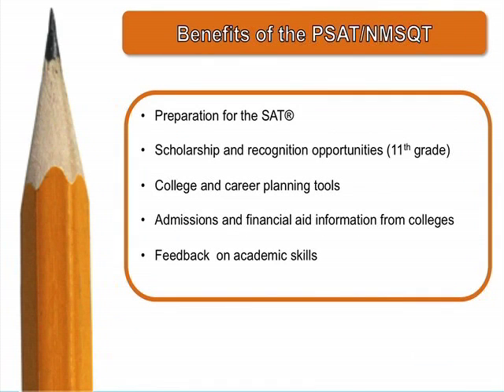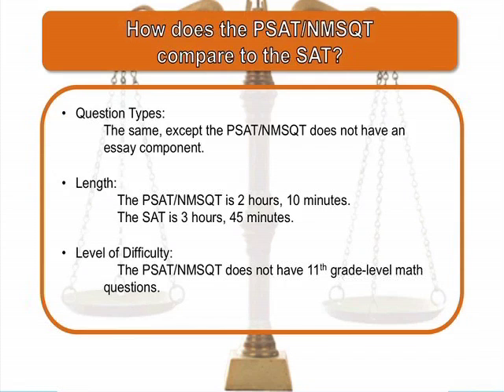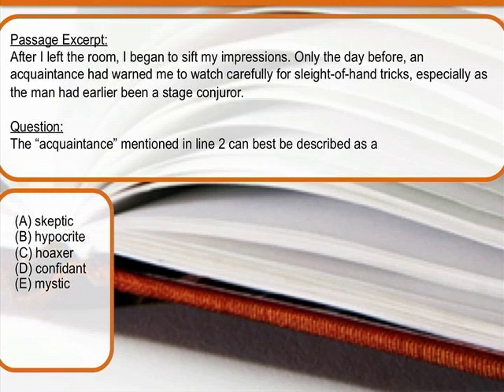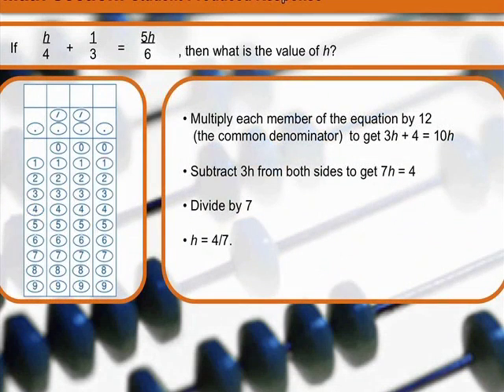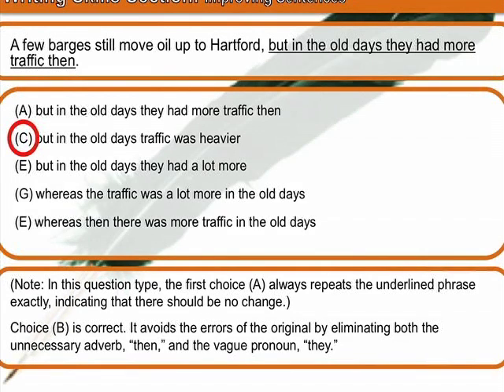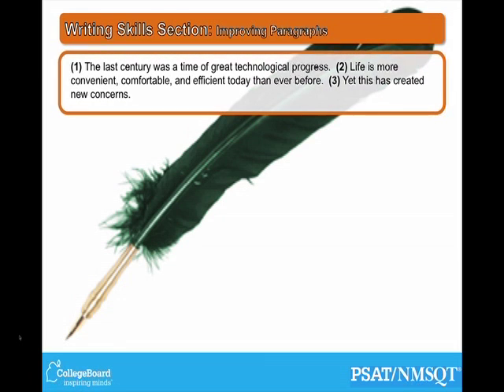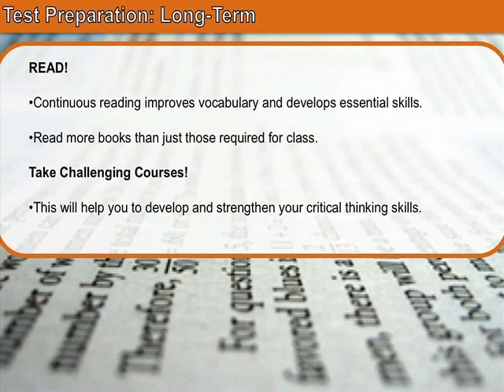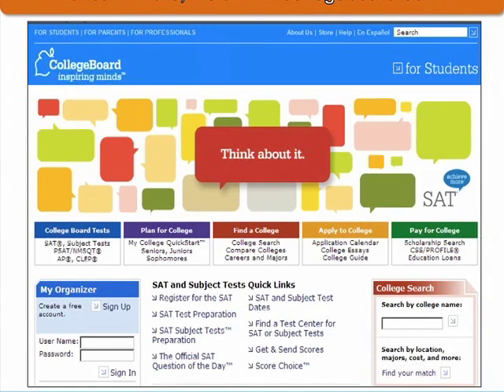Northwest High School - PSAT - 2012